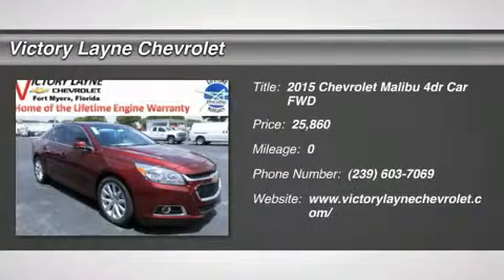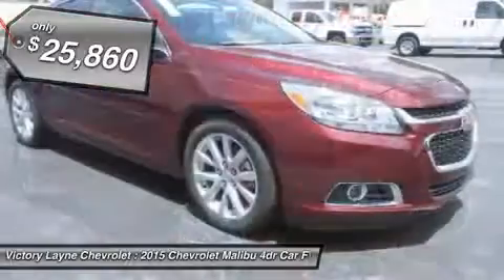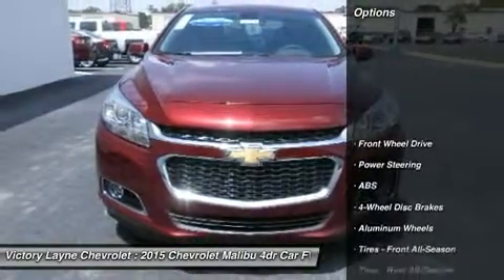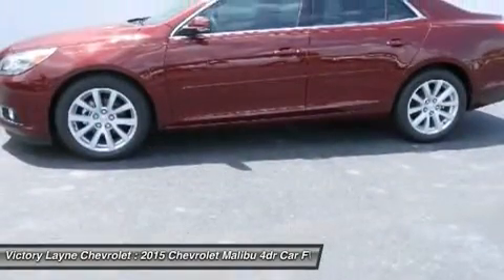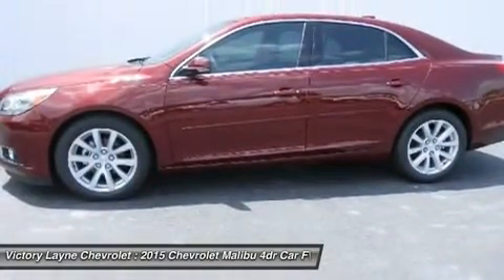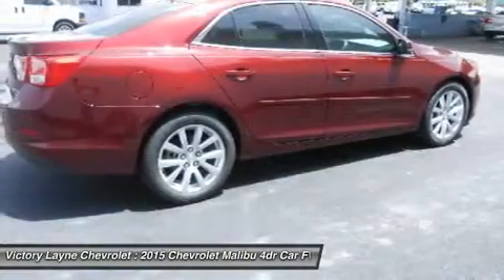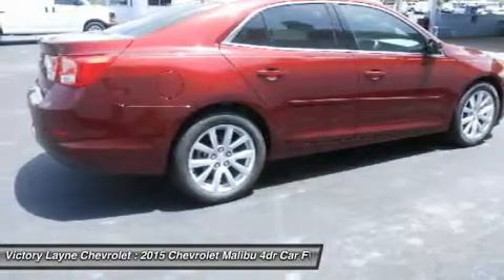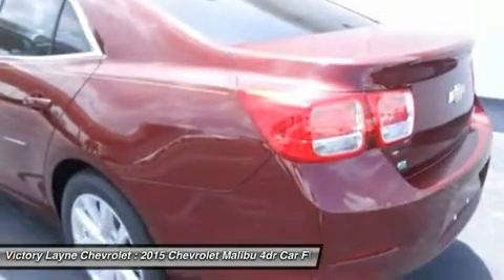2015 CHEVROLET MALIBU Ft. Myers, FL M5011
2015 CHEVROLET MALIBU Ft. Myers, FL
Stock# M5011

The 2015 Malibu pulled it off in more ways than one. A perfect balance of attractive styling, smart technology and fuel efficiency with EPA est. 36 MPG hwy, all built into a confident driving experience. The enhanced front-end appearance draws you in. Swept-back headlamps aid aerodynamics and a more prominent grille accented in chrome boasts wider openings for improved cooling. Aero-optimized rounded corners, taillamps and side mirrors allow the car to effortlessly slice through the air. Aerodynamic details guide airflow seamlessly around the vehicle body to help increase fuel efficiency by decreasing resistance. The power starts at the heart of the vehicle through the all-new ECOTEC 2.5L four cylinder engine with direct injection and 196hp (LS, LT and LTZ) or opt for the available 259hp turbocharged engine with 295lb.-ft. of torque. It?s all the fun without extra fill-ups, thanks to 30 MPG HWY. While maintaining its sophisticated dual-cockpit design, the sport-sculpted seats allow for long-distance comfort. Available Chevrolet MyLink allows you to customize the system to best fit your needs. Make phone calls, select radio stations, choose music from your mobile device and more through voice command, touch-screen, center stack buttons and steering wheel-mounted controls. Take navigation to the next level with on-screen OnStar Navigation. You can step it up another notch with the enhanced Chevrolet MyLink radio with navigation, which includes full navigation features as well as 2-D/3-D maps and points of interest. New for 2015 is the inclusion of an available 4G LTE Wifi connection.